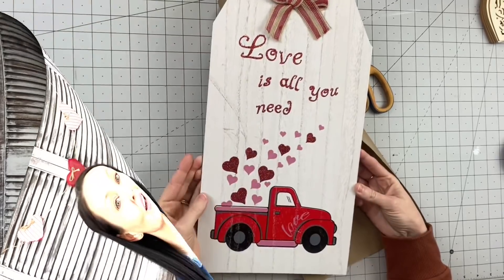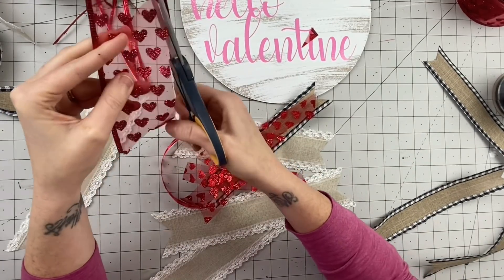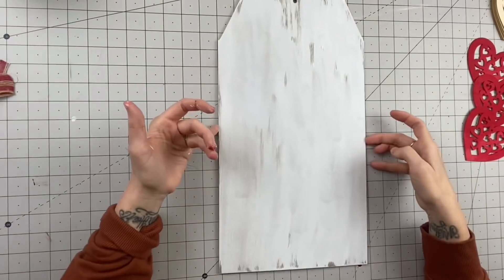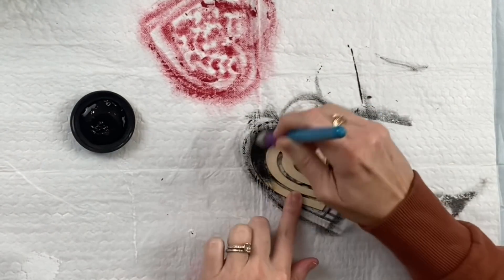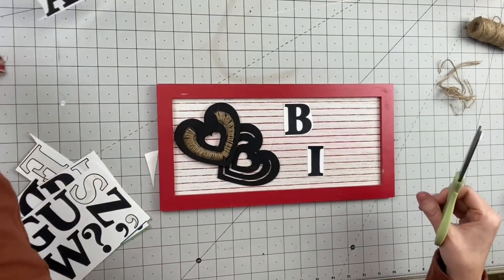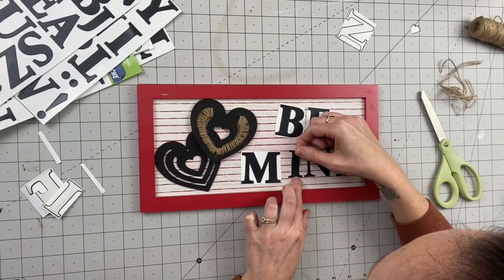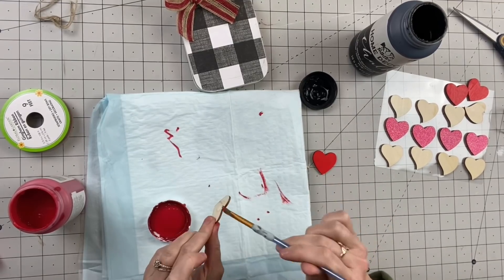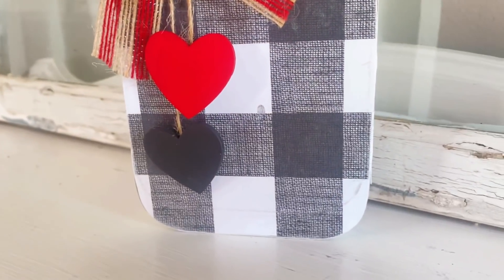FARMHOUSE VALENTINE’S DAY DIYS | EASY FARMHOUSE CHIC VALENTINE'S DAY DECOR | UNICORN DUST DESIGNS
The last Valentine's Day video of the year y'all and I plan to finish it off with a BANG!!! Today I am bring you some farmhouse Valentine's Day diy's that are filled with bright reds, blacks and whites, along with buffalo check, and fun embellishments! Alright my peeps .. let's grab those snacks and glue guns and get into this video.

SUPPLIES:

XOXOXO sign:
* Gift tag sign: DT
* Ribbon: DT and Michael's
* Paint used: White and Crimson by Waverly
* Twine: Michaels
* Heart cutouts: DT

BE MINE SIGN:
* Sign: Target
* Letter stickers: DT
* Hearts: DT
* Twine: DT
* Paint used: Rich Black by FolkArt

MASON JAR:
* Scrapbook paper: Hobby Lobby
* Hearts: DT
* Twine: DT
* Bow: from the dt sign in diy 1

LOVE BEAD SIGN:
* Love decal: Cricut design space
* Sign/beads: DT
* Paints used: White and Crimson from Waverly and Rich Black by FolkArt

LITTLE BLACK TRUCK:
* Truck: Dollar General
* Paints used: Rich Black by FolkArt along with Hazelnut and Mineral by Waverly
True red and black by Arteza

TIMESTAMPS:
0:00 INTRO
0:15 XOXOXO SIGN
5:45 BE MINE SIGN
9:22 MASON JAR
12:26 LOVE BEAD SIGN
14:57 LITTLE BLACK TRUCK
17:20 BLOOPERS